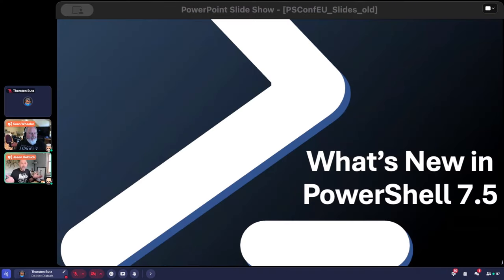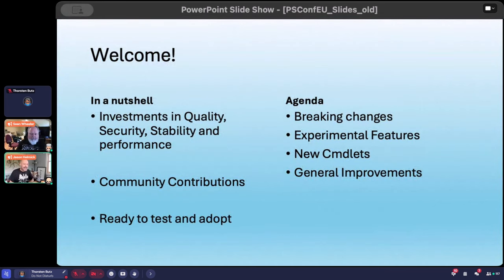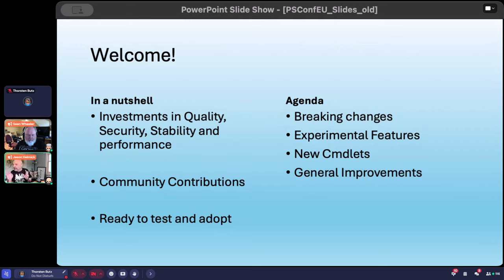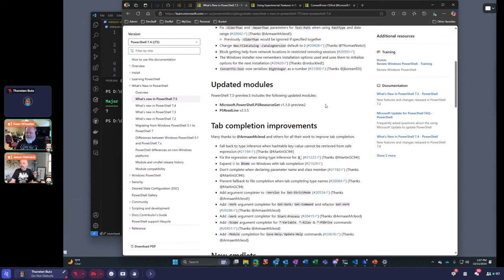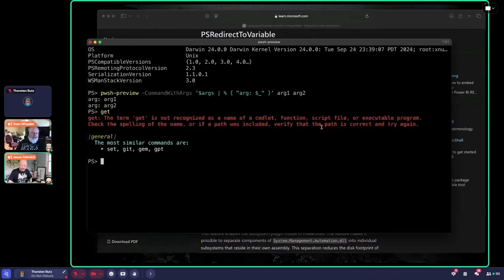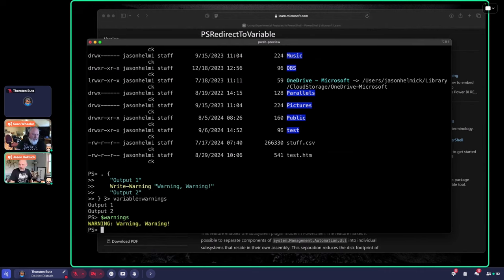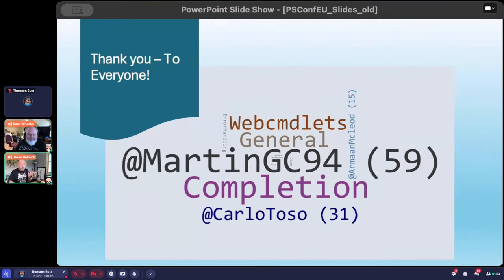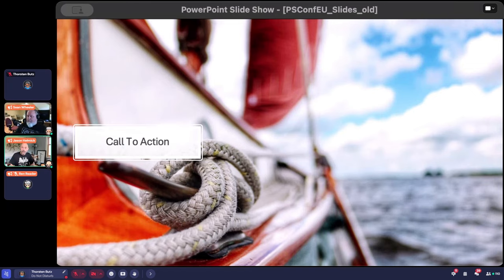What's new in PowerShell 7.5! - Jason Helmick & Sean Wheeler